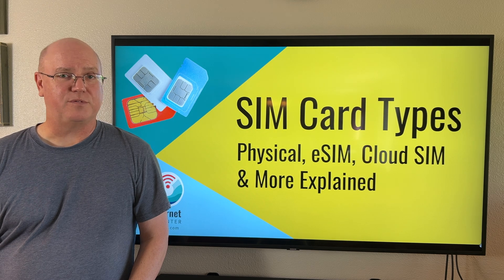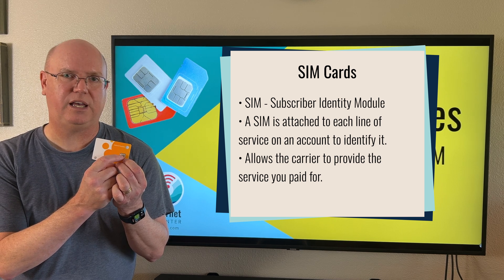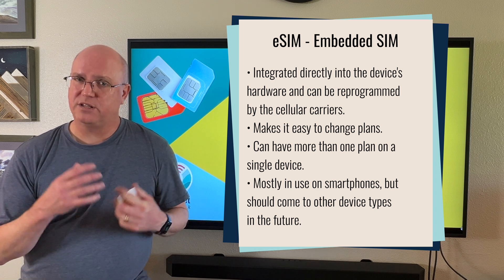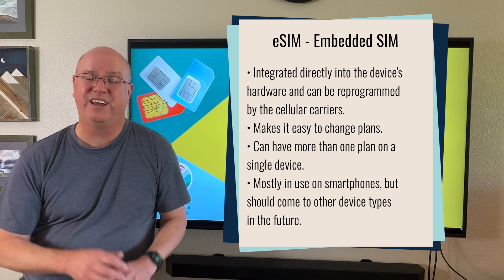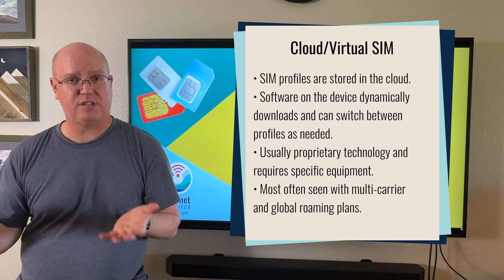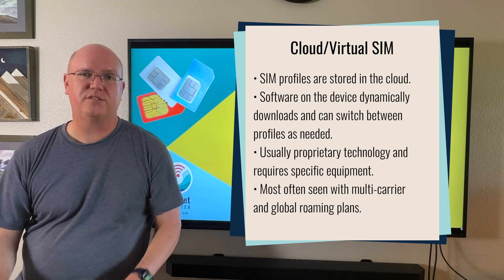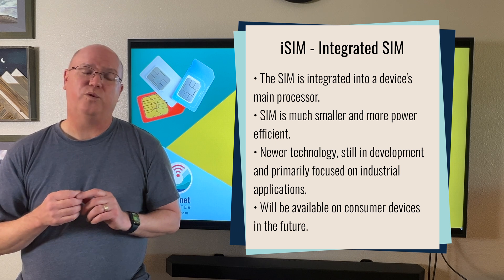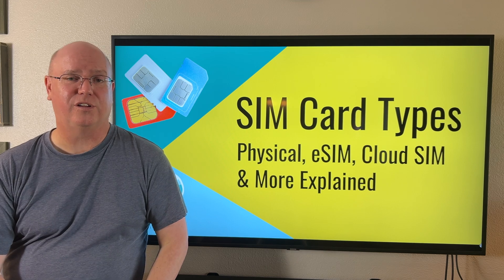SIM Card Types Explained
Every cellular device needs identifying information to connect to the cellular network, and one crucial piece comes from the SIM - Subscriber Identity Module - inside the device.

The main purpose of a SIM is to identify your account to the carrier's network. A SIM is attached to each line of service on an account to identify it. This allows the carrier to provide the service you paid for and charge you for it.

A SIM has long been on a physical card with a tiny bit of circuitry, but increasingly electronic embedded SIMs (eSIM) and other SIM types are becoming more common, allowing customers to load SIM information into their devices electronically.